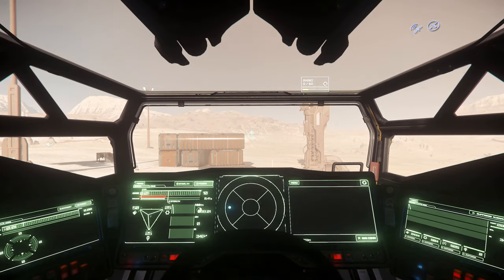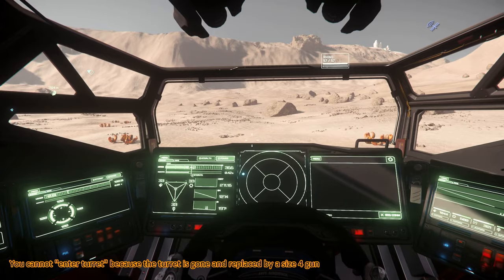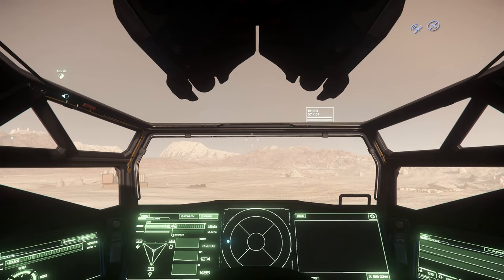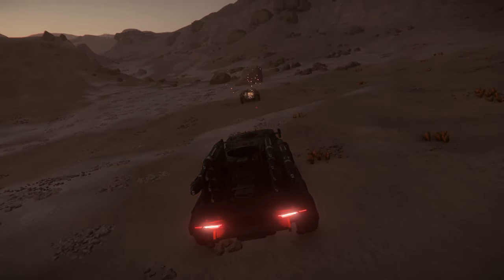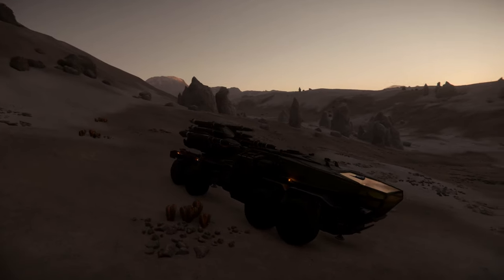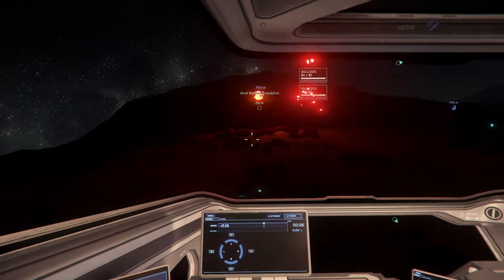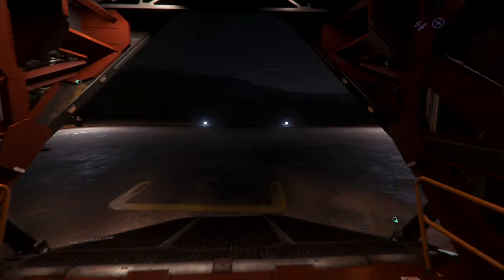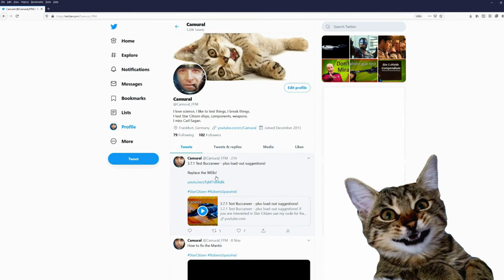3.14 Super Ballista - Fun!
3.14 Super Ballista - Fun!

Music

Spectrum: Camural

PC specs:
2 TB NVme SSD
1 TB SATA SSD
3 TB HDD
1440p 144Hz 27inch main monitor